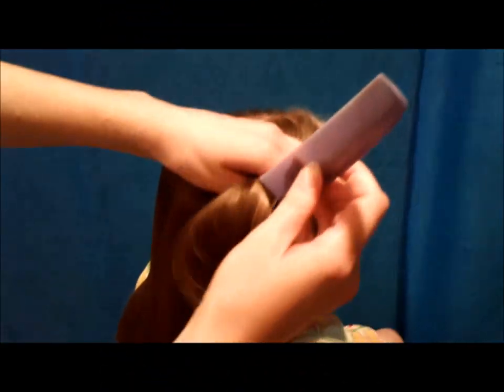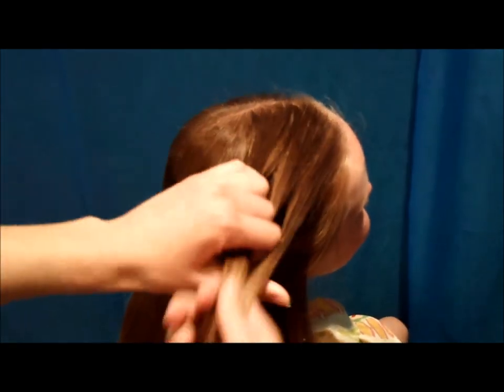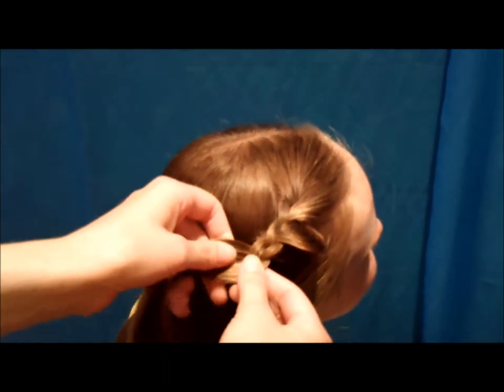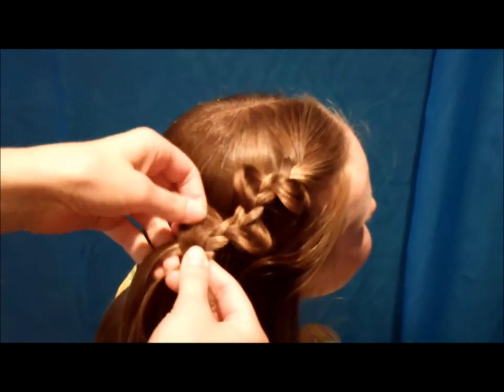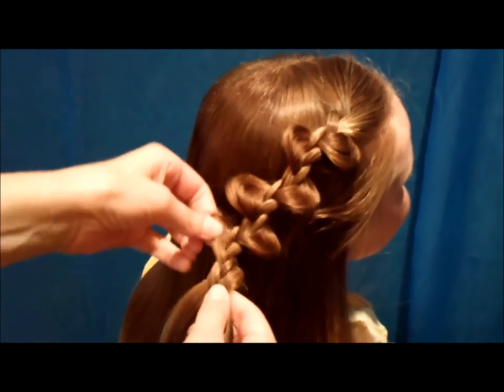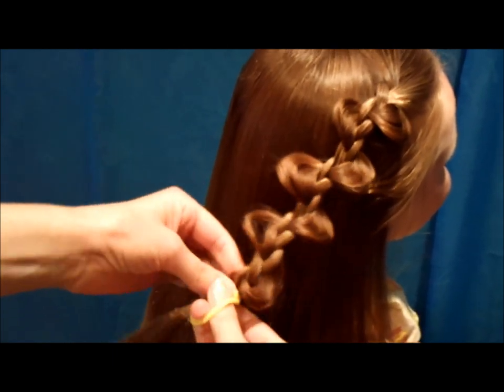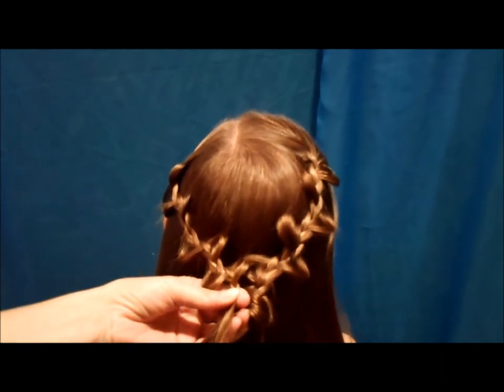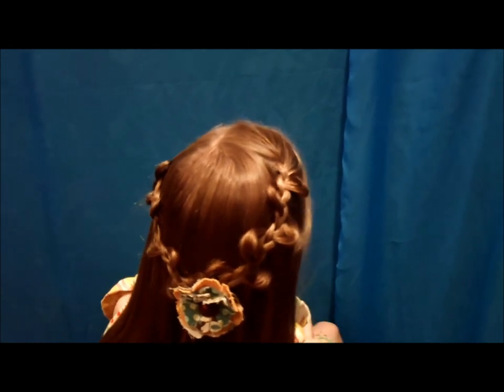How To Wave Braid "Easy Hairstyle Tutorial"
This "wave braid" or zig zag braid is actually very easy and quite quick.  The wavy look of this braid is created by stretching the strands in a zig zag pattern throughout the length of the braid.  We opted to pull the braids to the back of her head creating a crown braid look.  Of course, many different hairstyles could be made with these braids.  I like the relaxed and beachy look of this style.